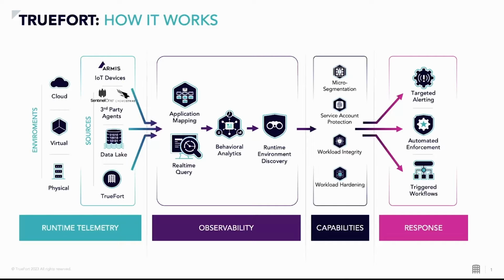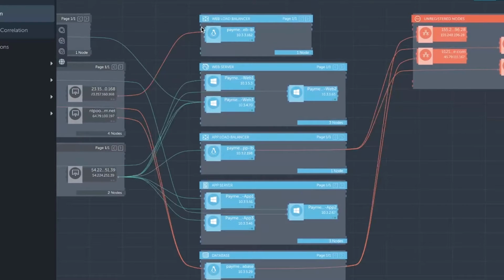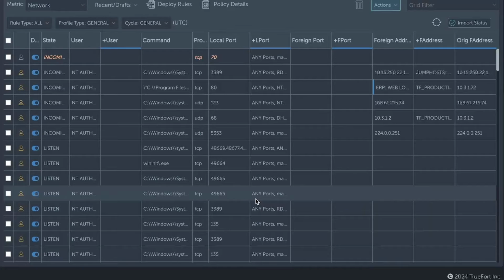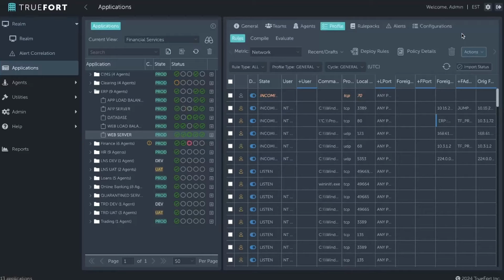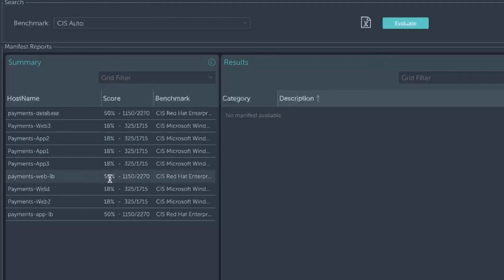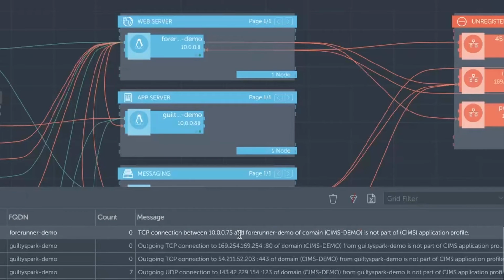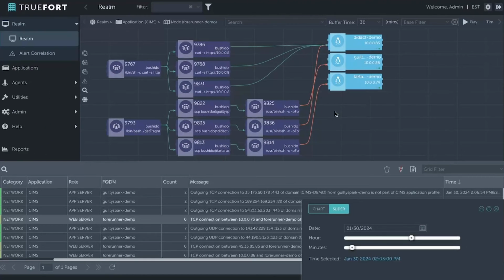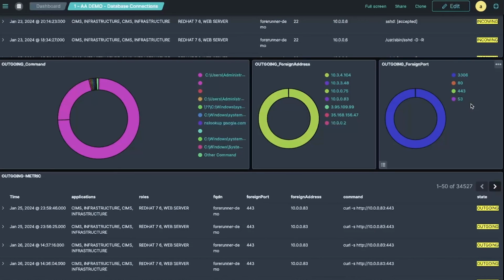Hands-on With the TrueFort Platform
Raj Bhowmick, TrueFort’s Sales Engineering Director, walks through the TrueFort Platform and discusses how we effectively prevent lateral movement, mitigate zero-day attacks, protect service accounts, and explain the ins and outs of our interface.